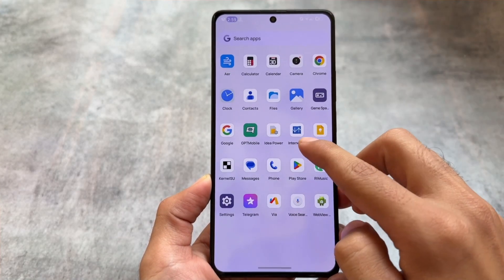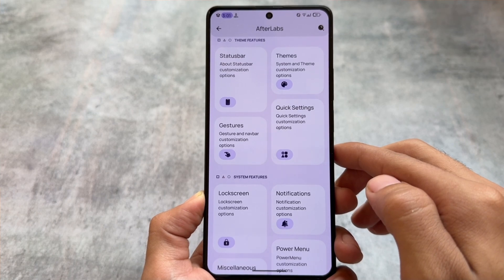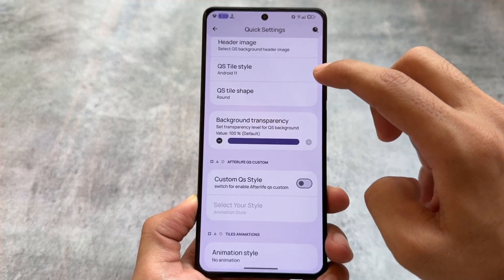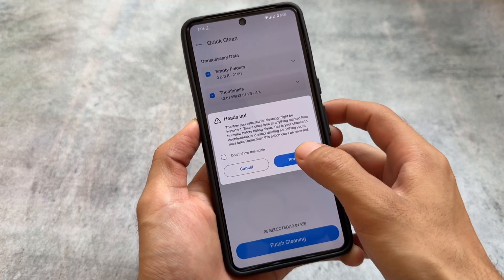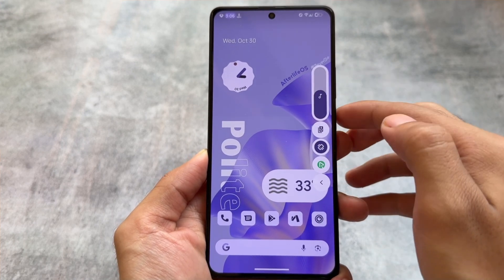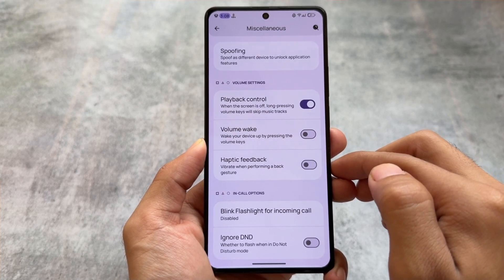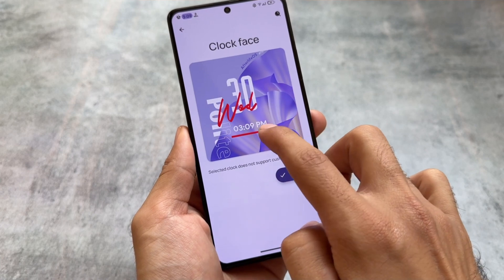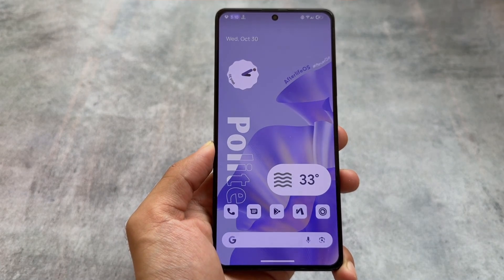Finally, the QS Panel Upgrade You’ve Been Waiting For! AfterLife OS Review 🤯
Hey guys, What's Up? Everything is good I Hope. This video will show you " Finally, the QS Panel Upgrade You’ve Been Waiting For! AfterLife OS Review 🤯 ". Make Sure to watch this video till the end to understand everything.